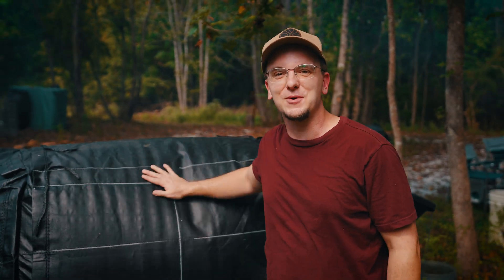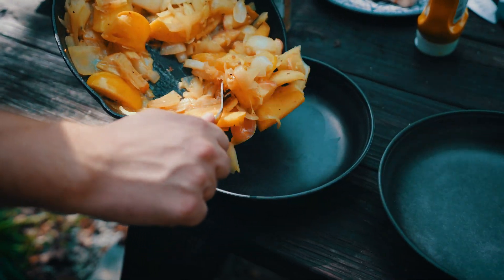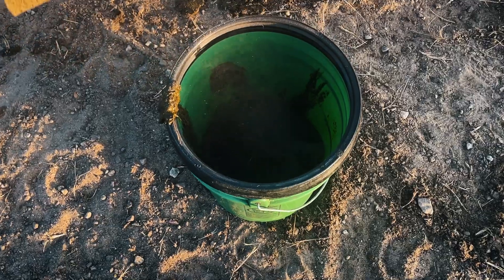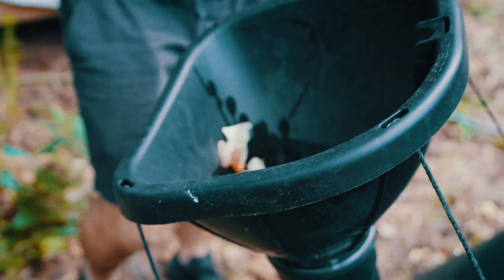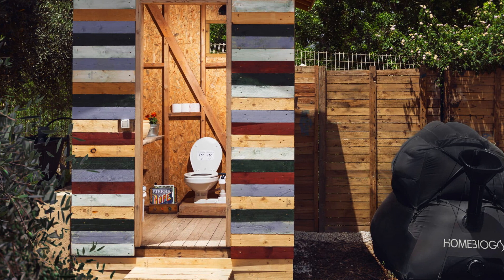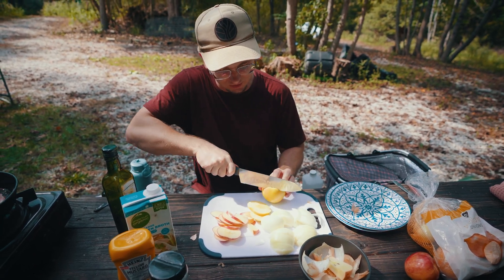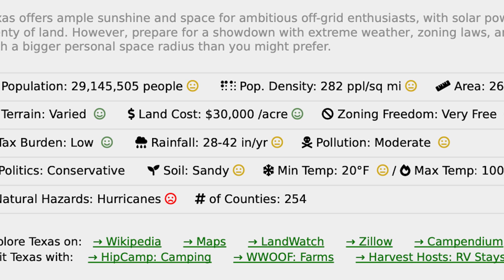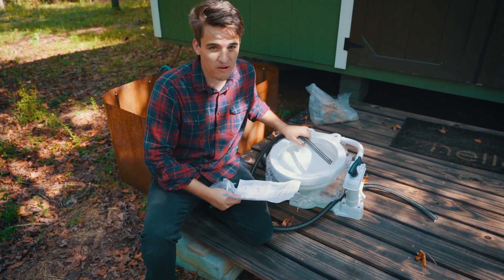Convert Food Waste Into FREE Cooking Fuel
One of our favorite systems here at Acorn Land Labs in the HomeBioGas methane digester System.  HomeBioGas is a company based in Israel that focuses on creating systems that convert food waste into free energy (methane fuel) and liquid fertilizer.  We feed our HomeBioGas system 1-2 buckets of food scraps every few days.

Would you like to build freedom and take control of your time through simple, affordable off-grid living systems & methods?  We show you how with the Acorn Home concept.  It's not for everyone.  But freedom still exists for those who are willing to build new skills, use innovative systems and live differently.

This gives us up to 2 hours of clean burning methane fuel for our grill-top burner on the back deck.  We could run this burner indoors if we drilled a gas line hole in the wall.  We also get a few gallons of nutrient rich liquid fertilizer every few days.  We use the liquid fertilizer to grow more produce in our gardens.  This system pays for itself in a few years by eliminating our need to purchase propane and by providing us with free fertilizer for the garden.

The HomeBioGas system even has an optional flush toilet.  This methane digester is able to process human waste in an off-grid setting.  In this case, you would direct the liquids into a wood chip leach field (similar to a septic tank).  You should not directly use human waste to fertilize produce for safety reasons.

 You can however plant fruit trees, bamboo, comfrey, or berry bushes over the drain field.  Anything with woody stems higher off the ground will prevent pathogen contamination from the ground (unlike leafy greens or veggie close to the ground).
We plant to test out the HomeBioGas toilet in our Fall 2023 MicroCabin build.

HomeBioGas makes bigger systems for larger families as well.  They even make commercial sized methane digesters for restaurants and hotels.